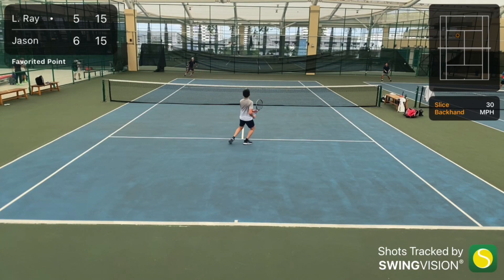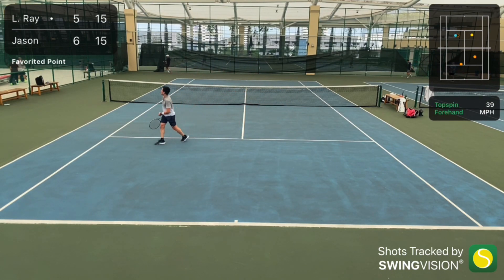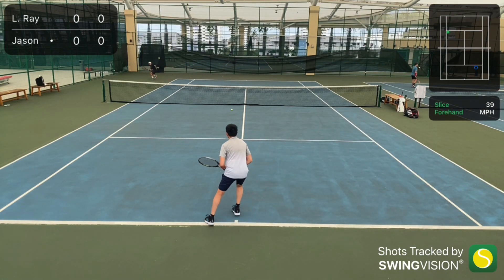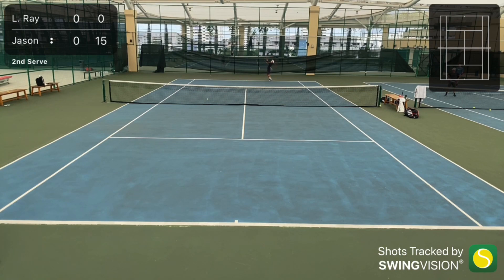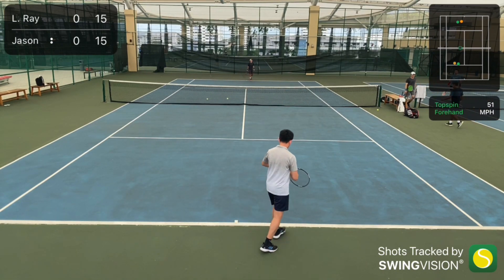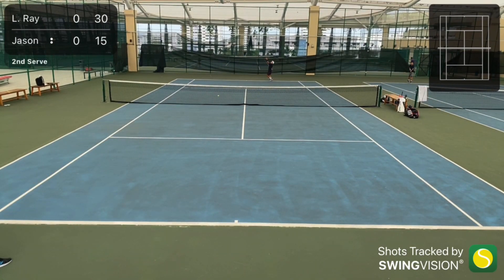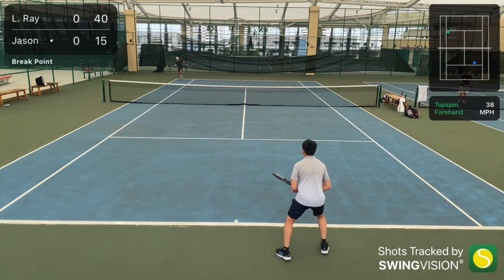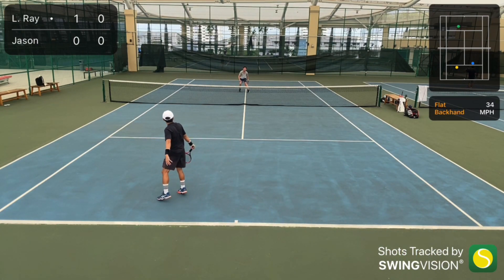3.7 Net rusher Ray vs 4.0 All rounder Jason (Full session) - session 3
Hi! I’m Ray and I play NTRP 3.5 -ish level tennis in Singapore. Most players are self-rated on an app called Rovo, where many of us find hitting partners.

I’m (Grey shirt) self-rated 3.7, I serve and volley and rush the net whenever the opportunity arises.

Self-rated 4.0 Jason (Black shirt) was previously featured as a big server but has switched away from flat first serves to protect his shoulder. His groundstrokes remain consistent and he possesses well rounded weapons to win points.

Jason wins the first set 7-5, and led 4-0 in the second set before our time on the court was up.

Video recorded and mostly automatically edited using SwingVision.